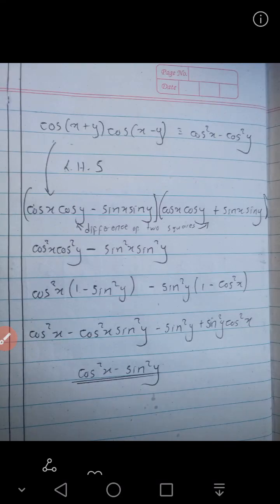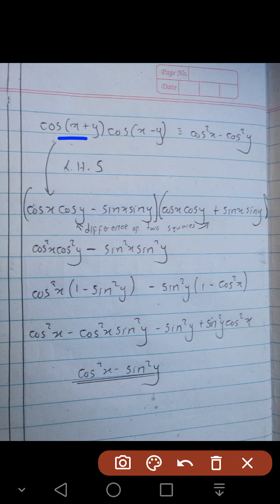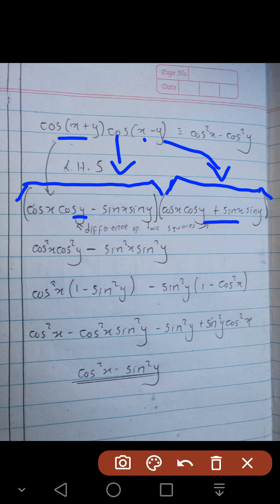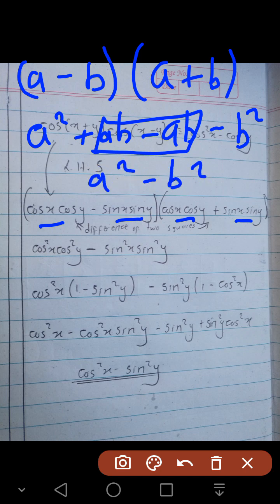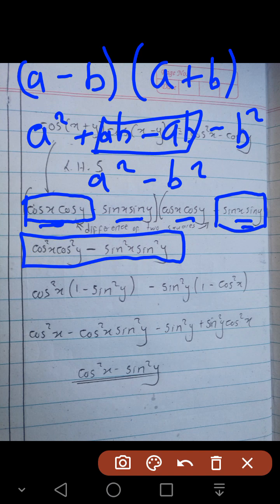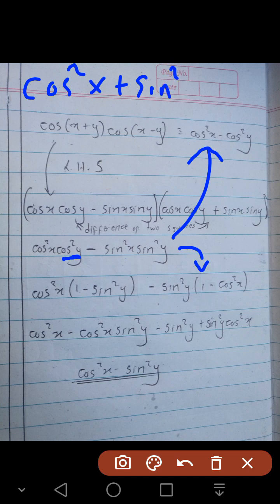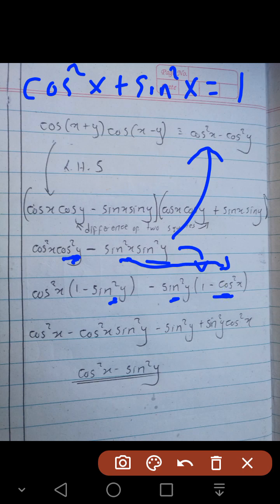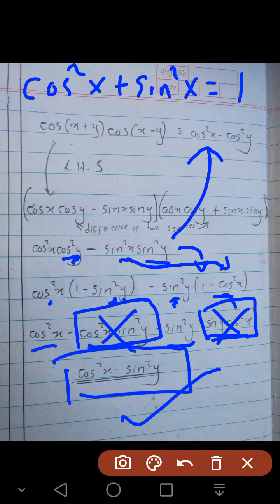Verifying trig identity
Simple suma and difference identities in play